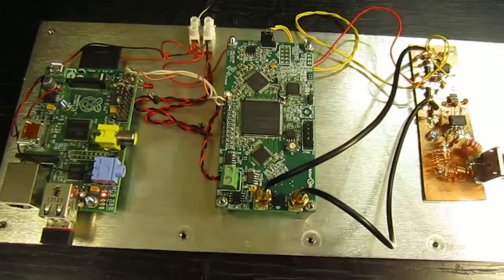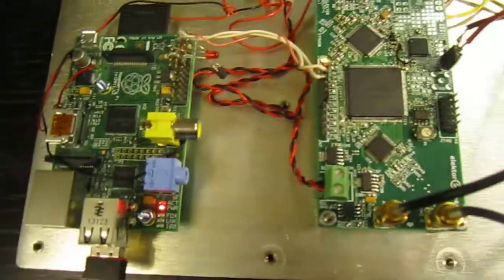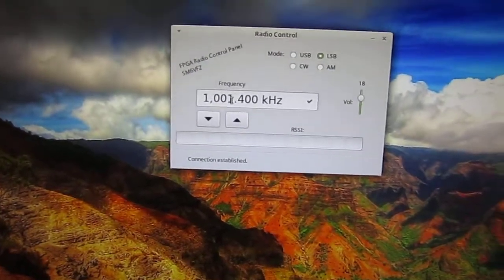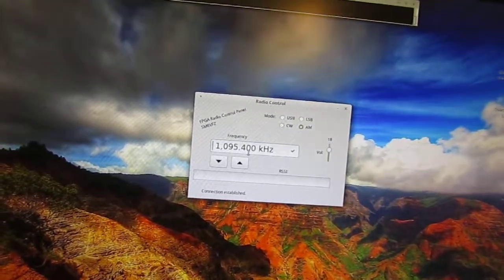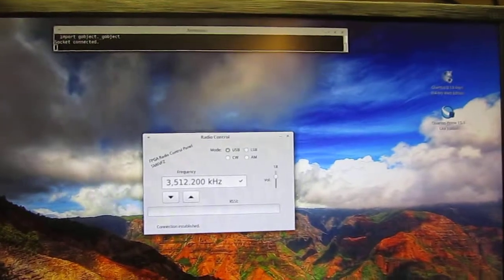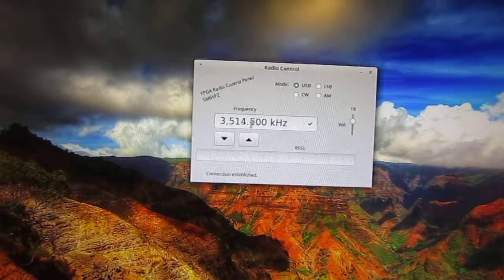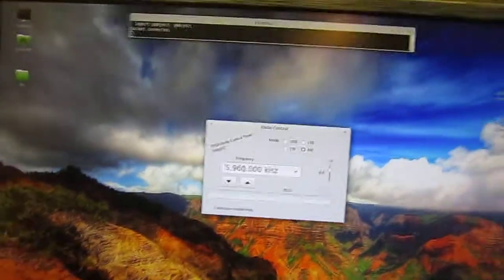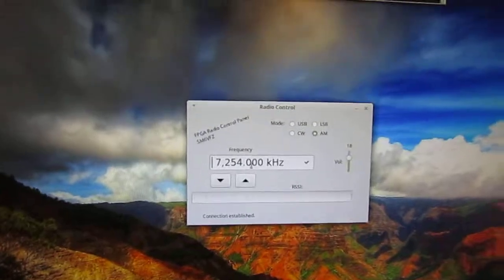FPGA radio control over LAN and Raspberry Pi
This demonstrates how the FPGA radio, in shortwave receiver configuration, can be controlled over LAN. A server on the Raspberry Pi listens for commands on an IP-port and a simple GTK-applet running on any connected computer can then control the radio.
Note that no signal processing is done in the Raspberry Pi or the client computer.